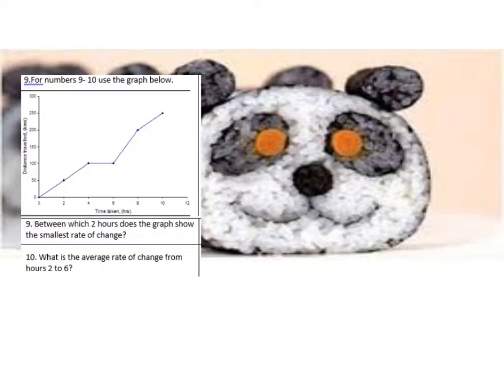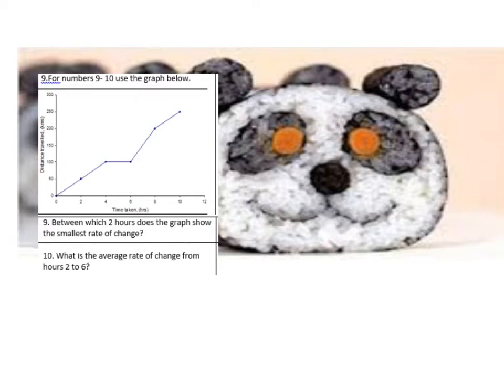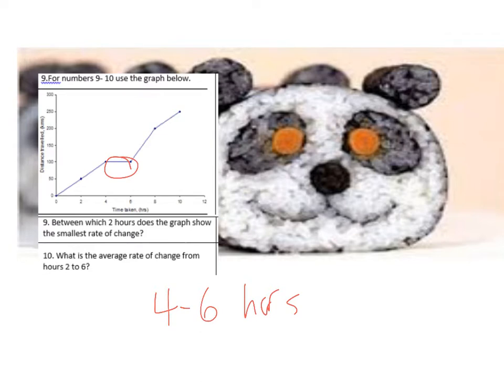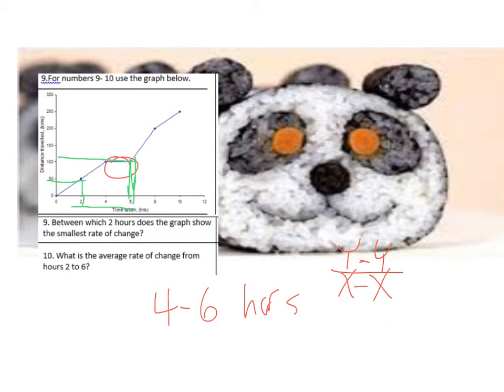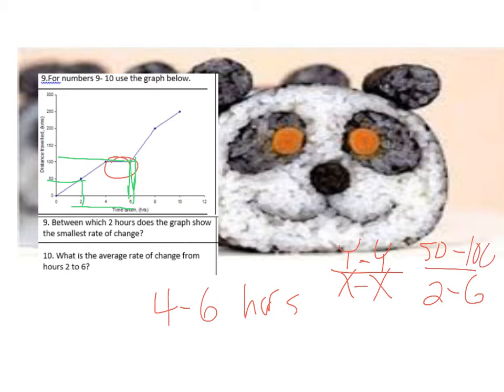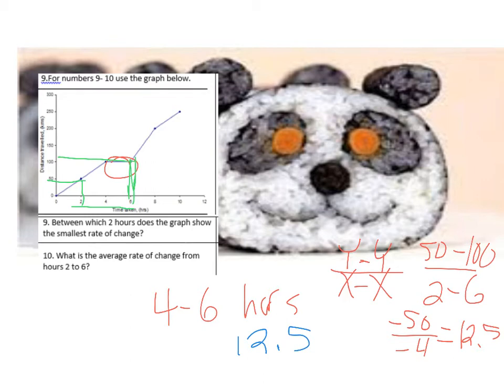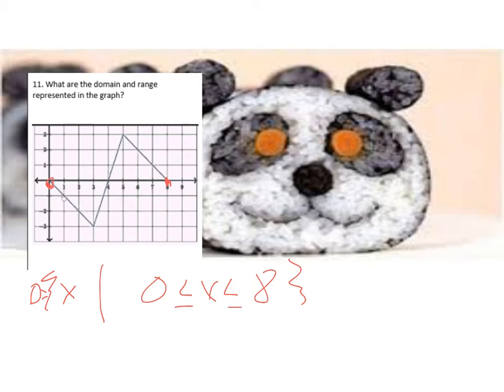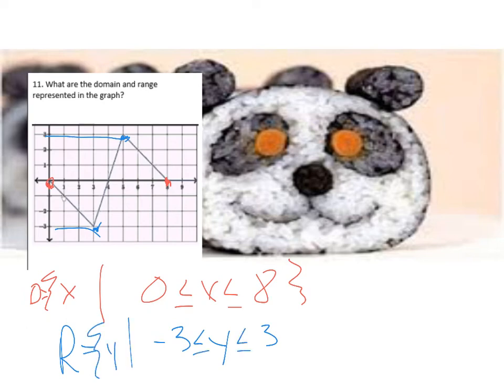Intro to functions study guide part 2